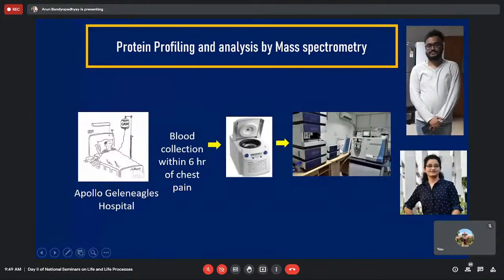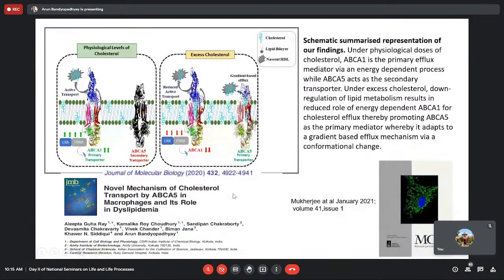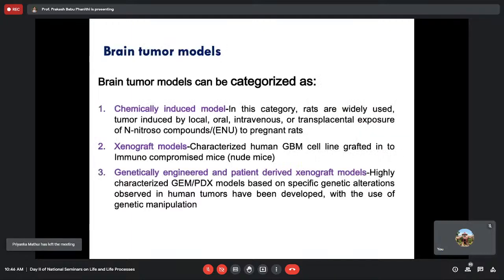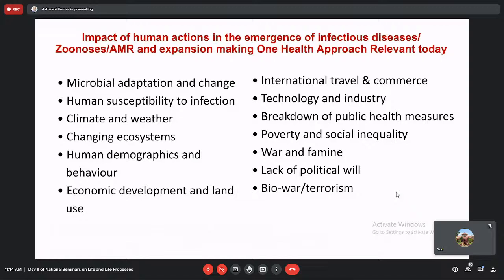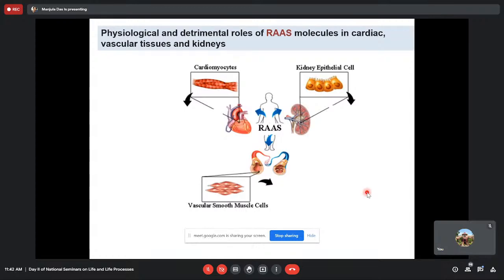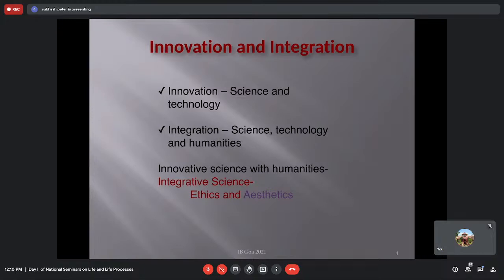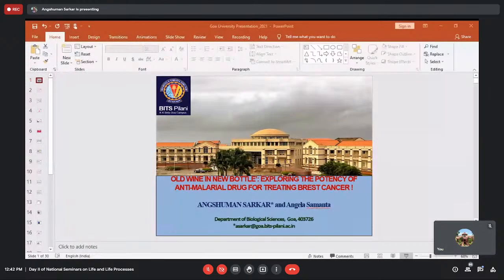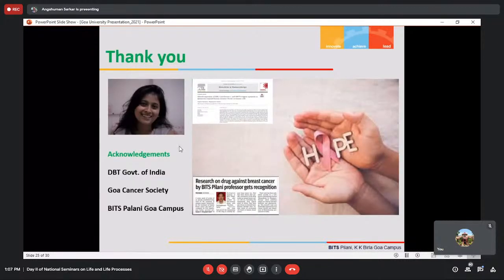Zoology National Seminars Goa University Live Stream